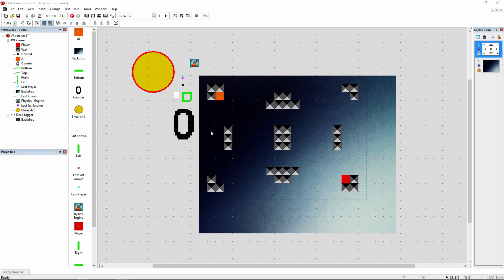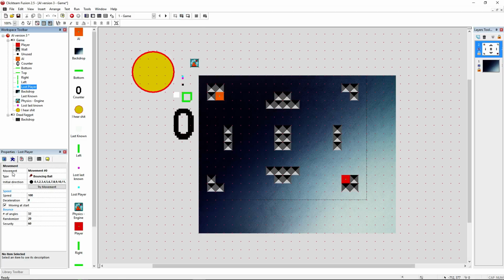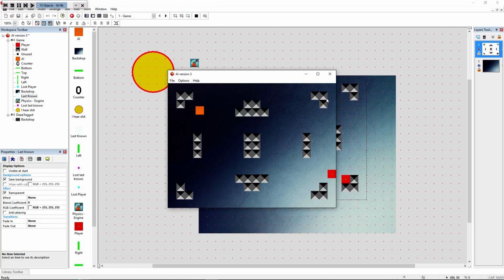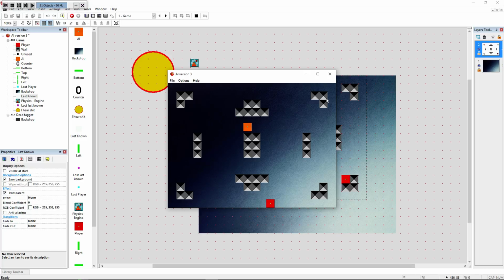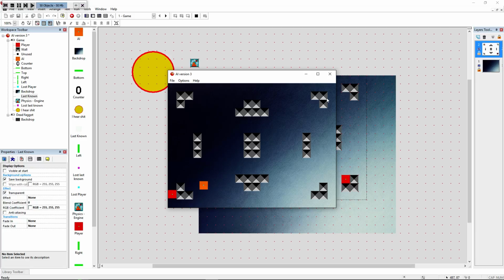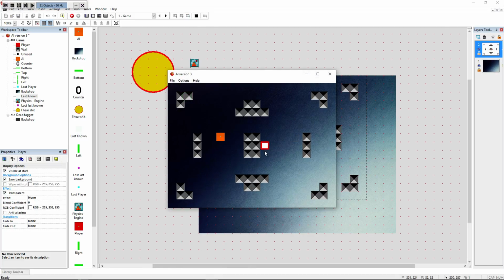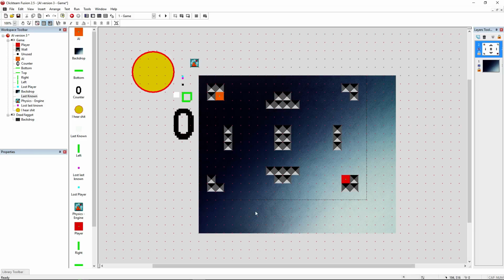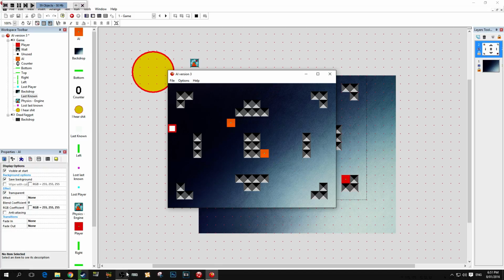My simple AI 2.0